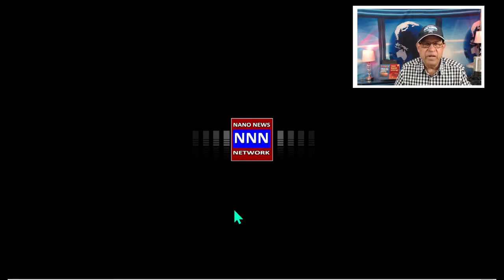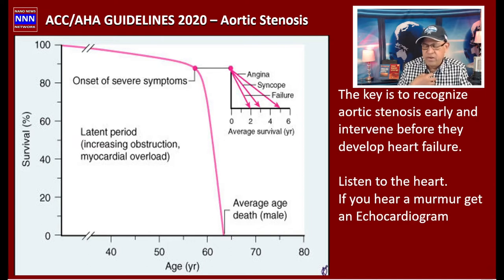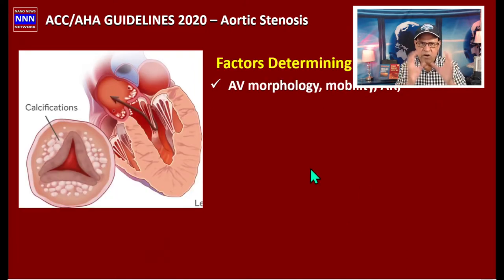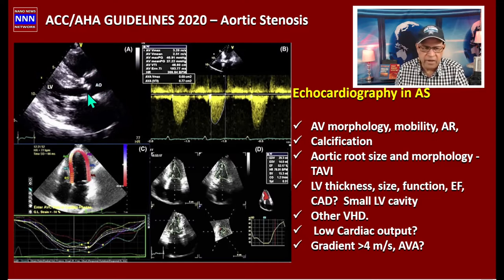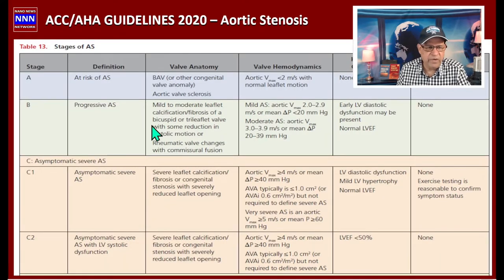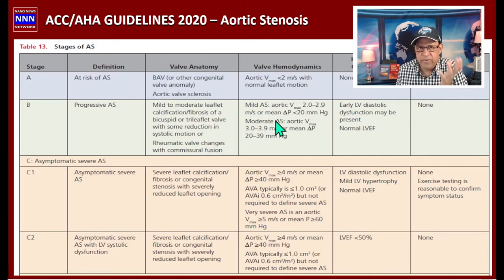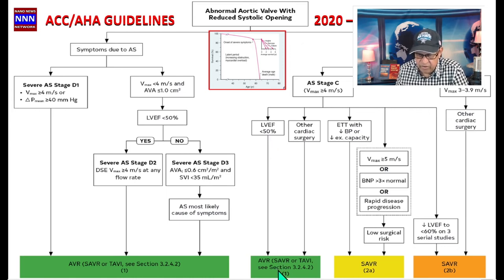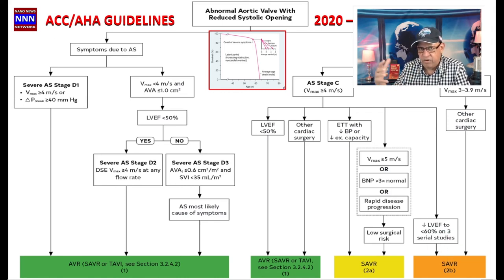ACC AHA Guidelines 2020 | Aortic Stenosis | Diagnosis and Management | Dr. Nik Nikam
Channel dedicated to heart health education

ACC AHA ESC guidelines are explained and simplified for bedside management.